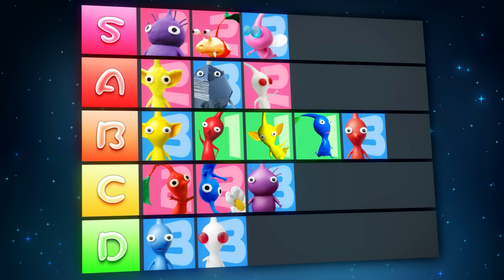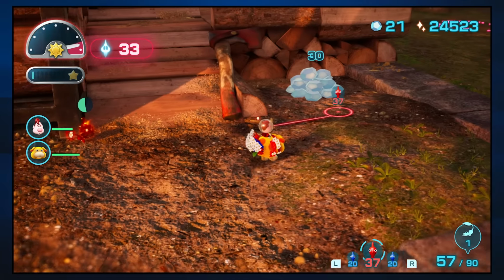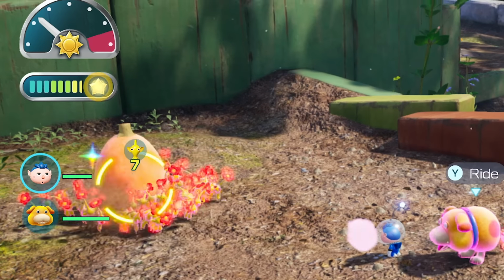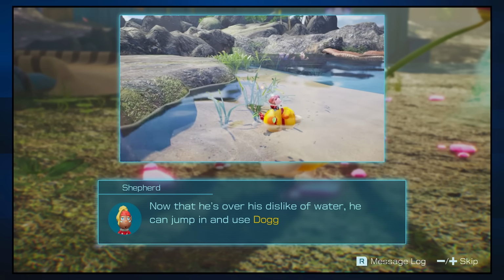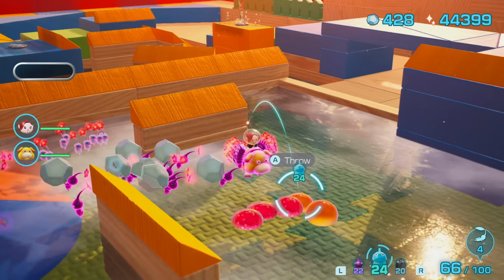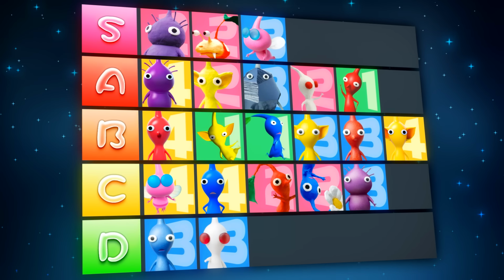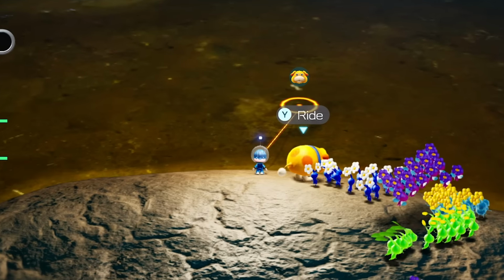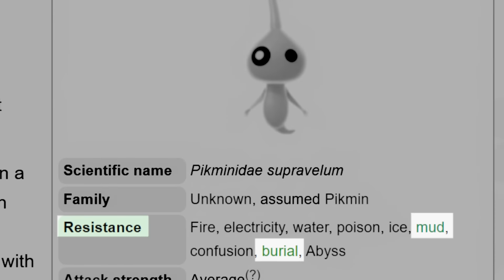The Ultimate Pikmin 4 Tier List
00:00 - Tier List Updates
01:22 - Puffmin (Mushroom Pikmin)
02:19 - Why 2's Yellows are "A"
02:55 - Red Pikmin in 4
04:42 - Yellow Pikmin in 4
08:25 - Blue Pikmin in 4
13:24 - Pink Pikmin in 4
15:38 - Purple Pikmin in 4
17:13 - Rock Pikmin in 4
19:47 - White Pikmin in 4
25:43 - Ice Pikmin in 4
28:36 - Glow Pikmin in 4
30:46 - The List

Season: 4
Episode: 25